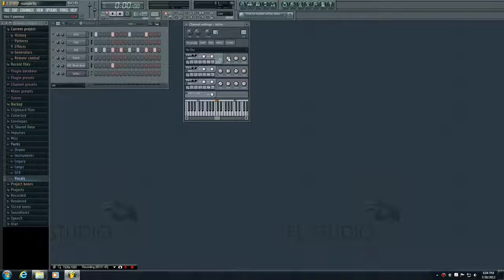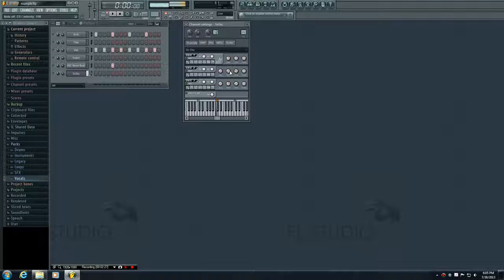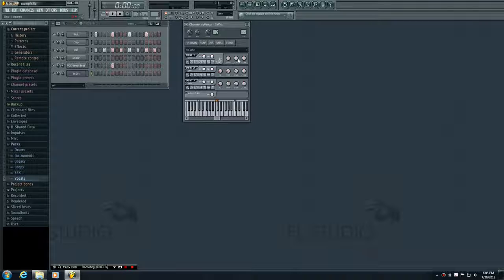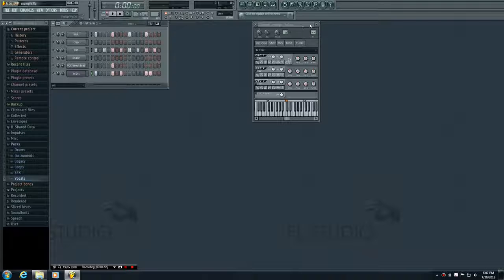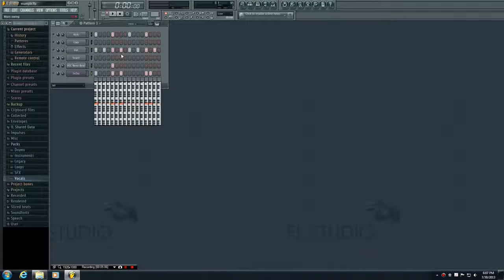FL Studio Mixing & Mastering Tutorial FL Studio 3xOSC_Settings | Beginners to Advanced PART 1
FL Studio Mixing & Mastering Tutorial | Beginners to Advanced | Complete Guide — Learn FL Studio mixing and mastering from beginner to advanced level with this practical, step-by-step tutorial. Whether you are a complete beginner, music producer, beat maker, or aspiring audio engineer, this tutorial will help you understand the fundamentals of professional mixing and mastering.

In this tutorial series, we cover FL Studio mixing techniques, audio levels, EQ, compression, reverb, delay, stereo imaging, effects, mastering, and other important concepts for creating a clean and balanced track.

🎧 Topics Covered:

• FL Studio mixing for beginners
• FL Studio mastering basics
• How to mix a song in FL Studio
• How to master a song in FL Studio
• EQ and frequency balancing
• Compression techniques
• Reverb and delay
• Volume and gain staging
• Stereo width and panning
• Vocal mixing
• Beat and instrumental mixing
• Mixing plugins and effects
• Mastering chain
• Loudness and final output
• Professional mixing and mastering techniques
• FL Studio tips and tricks
• FL Studio beginners to advanced

Follow the complete FL Studio Mixing & Mastering Tutorial series to improve your music production and audio engineering skills step by step.

📲 Share with other music producers